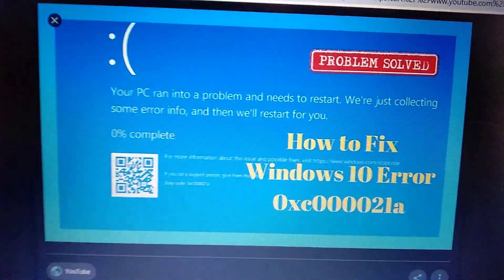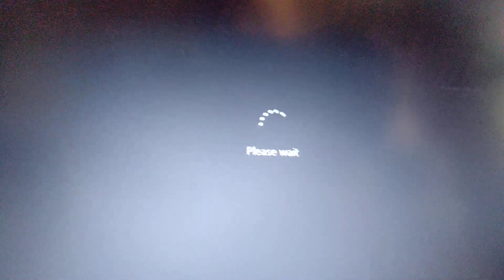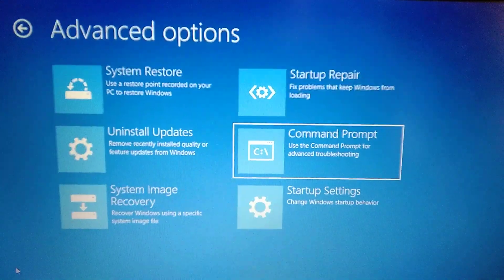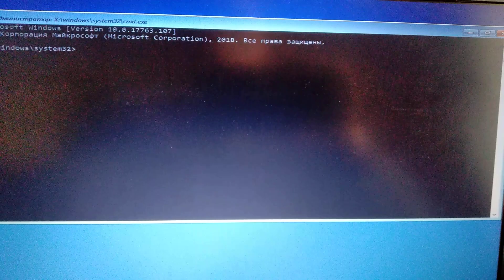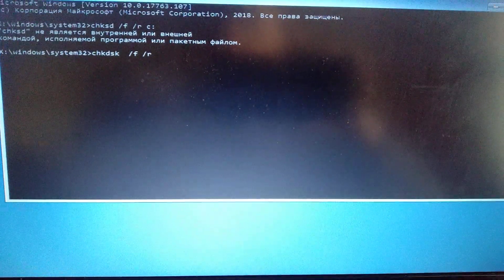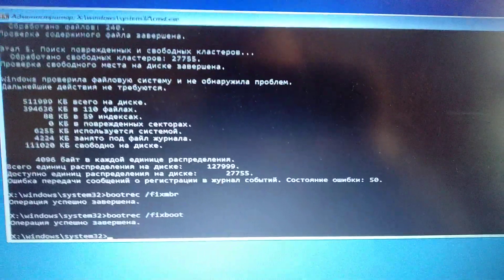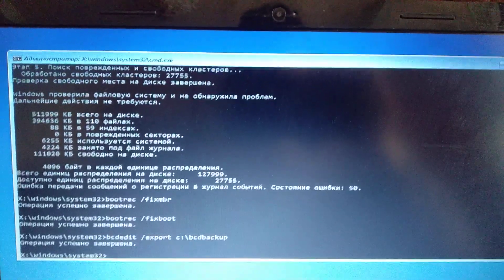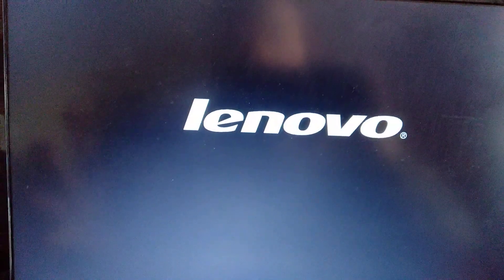How To Fix 0xc000021a BSOD Error In Windows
If you don't know How To Fix 0xc000021a BSOD Error In Windows, this video is for you.